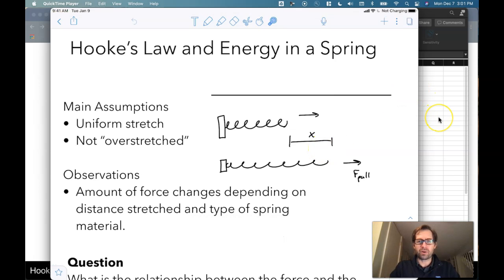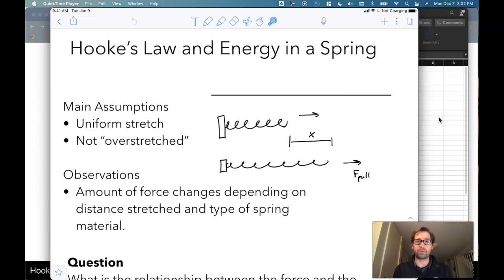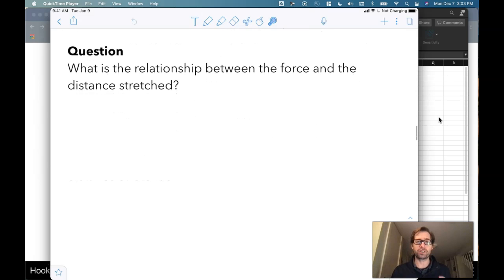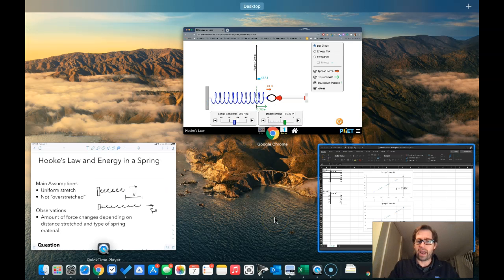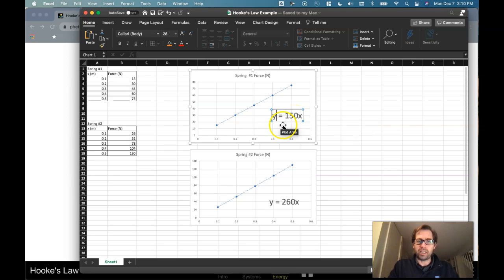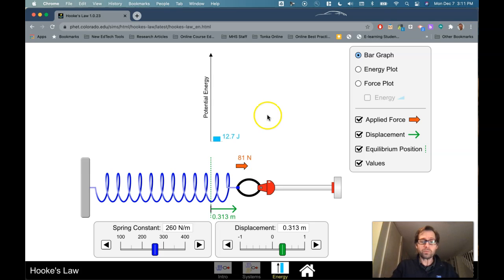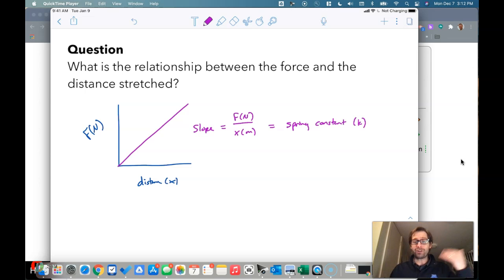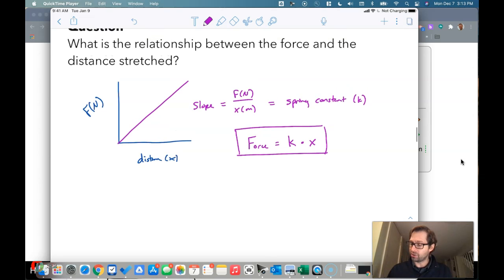Hooke's Law - Relationship between F and x in a Spring | TO Physics G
Overview of Hooke's law applied to a uniformly stretched spring.